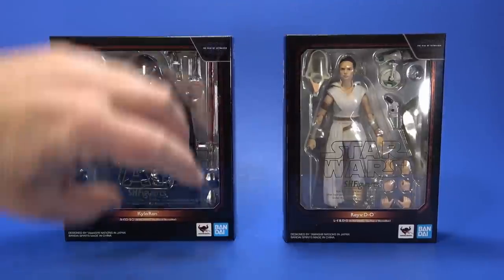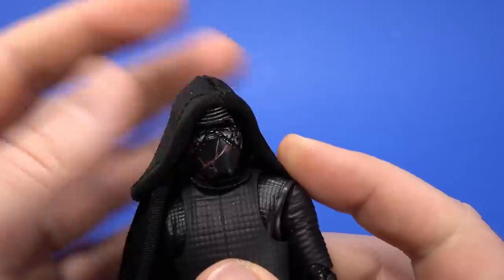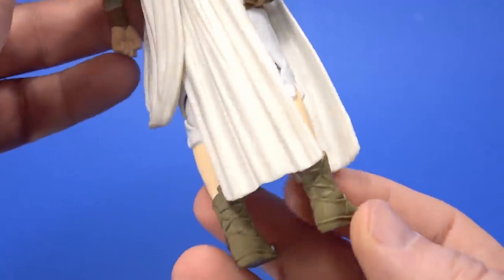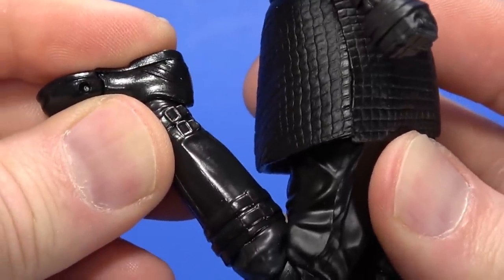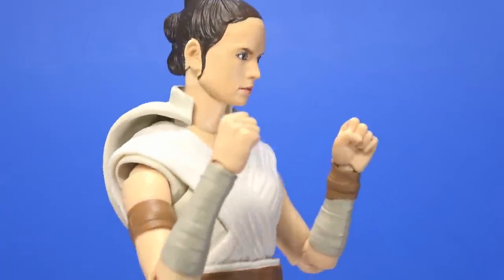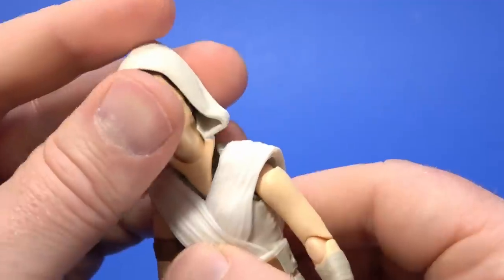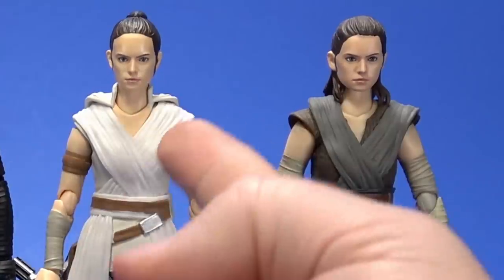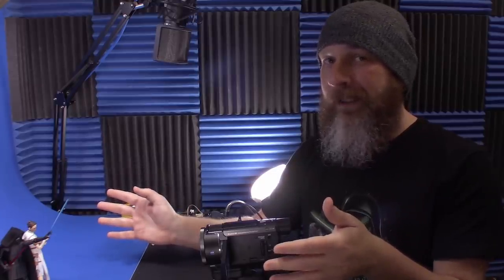S.H. Figuarts Kylo Ren and Rey Star Wars Rise of Skywalker Bandai Tamashii Nations Review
I received the Bandai S.H. Figuarts Star Wars Rise of Skywalker Kylo Ren and Rey, and I was excited. But then the more I thought, and played, and looked, I realized it's just more of the same. Except in Rey's case, it's less than the same. Hmmm.